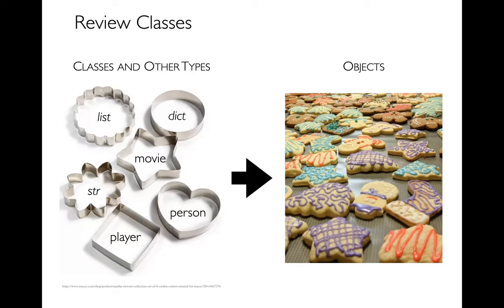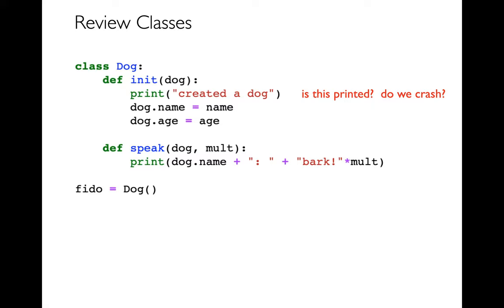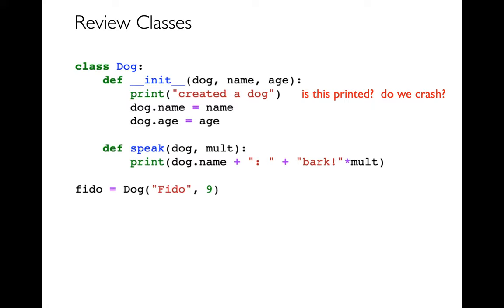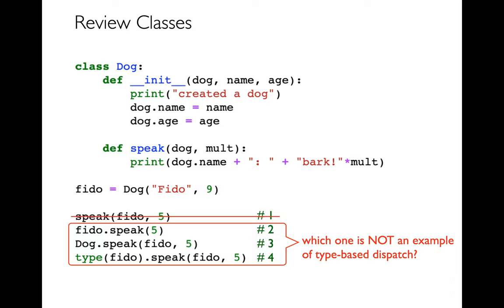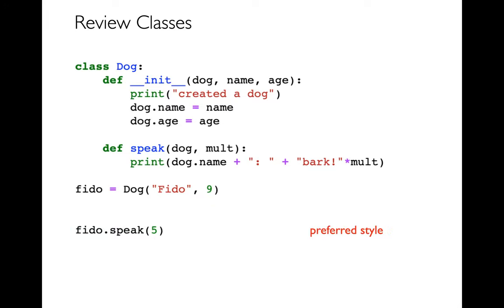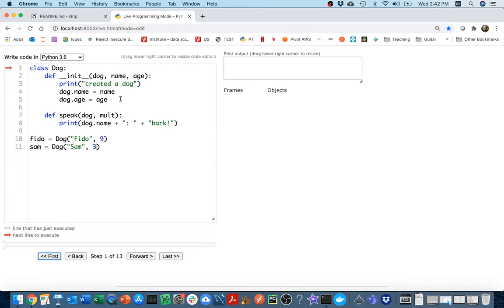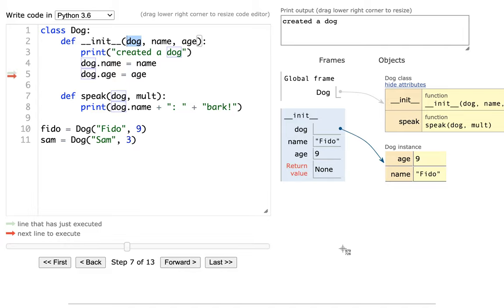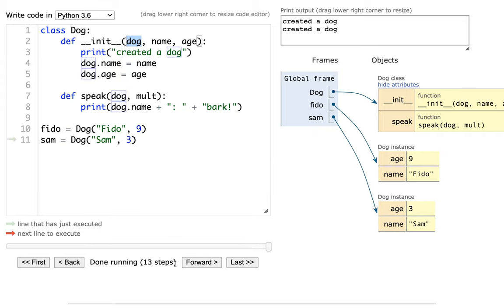CS 320 Feb8-2021 (Review) - Classes